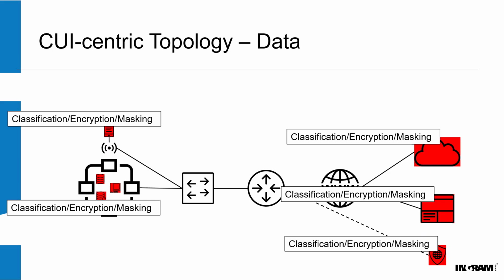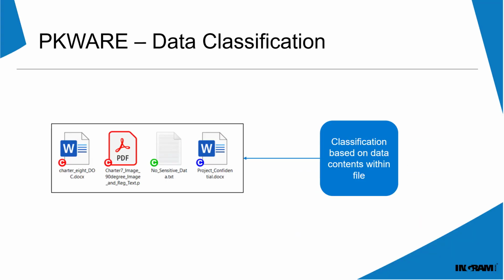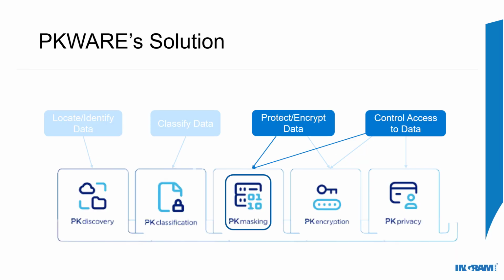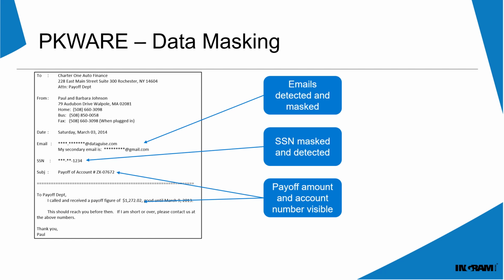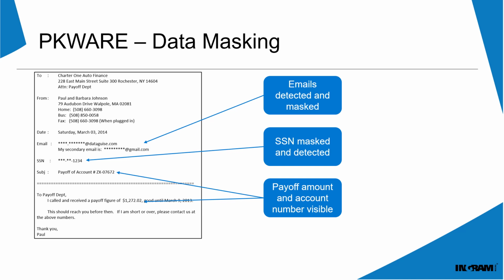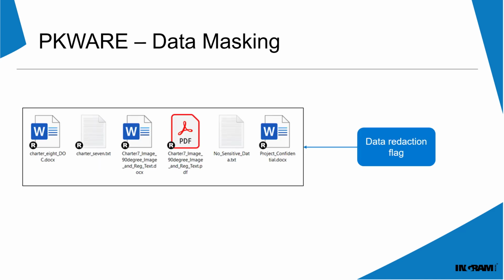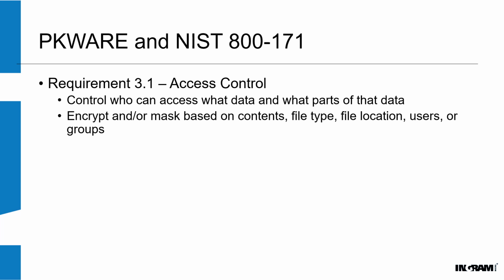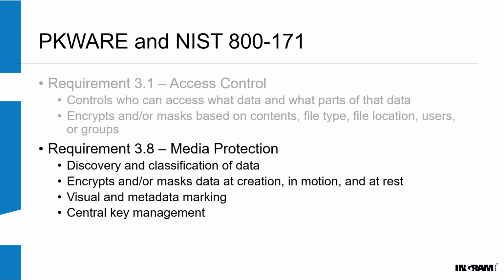PKWARE and a CUI Centric Approach to CMMC Network Security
This is the sequel to my previous video "CUI-Centric Approach to CMMC Network Security", with some solution details and explanations for the vendor whose framework inspired the first video. If you are looking to become CMMC compliant, or are an MSP/MSSP serving businesses who want to be, consider your CUI security first!